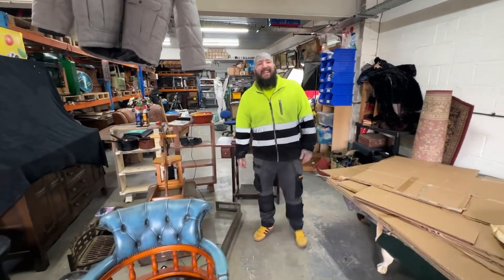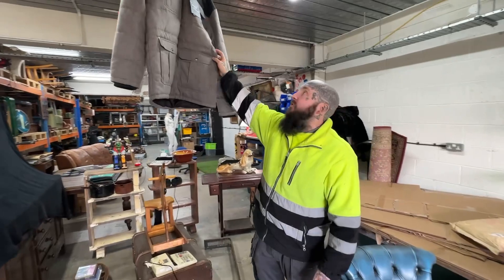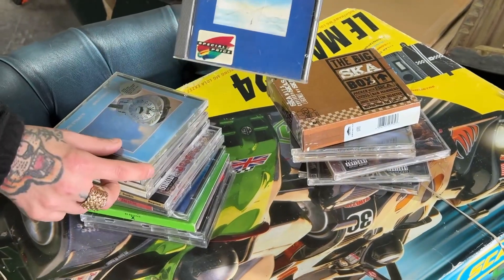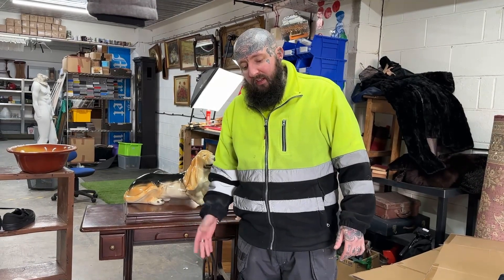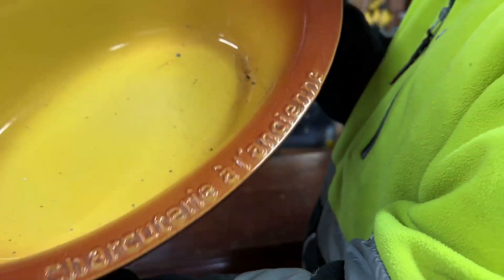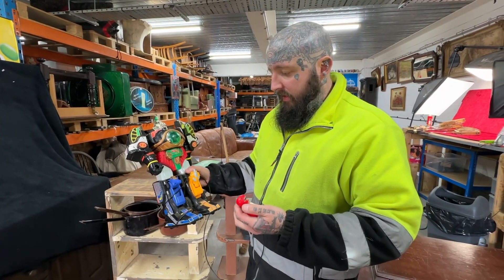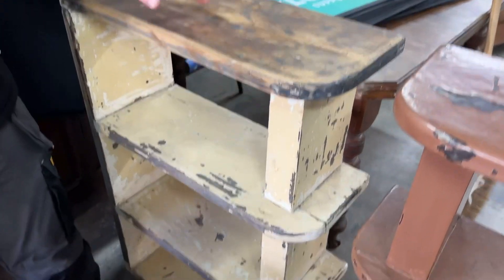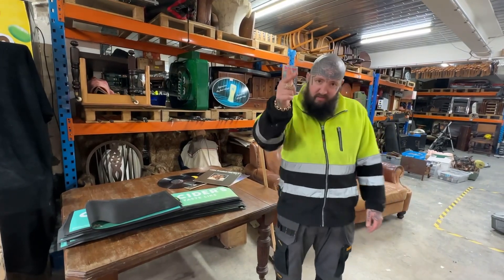First Carboot Haul of 2023!